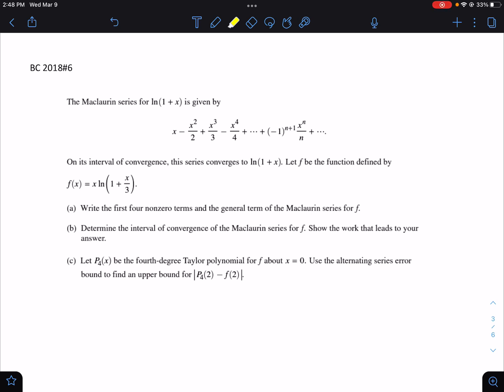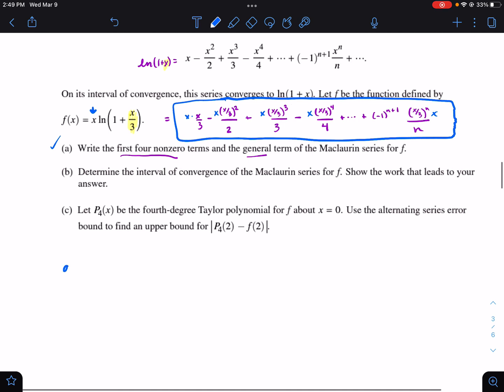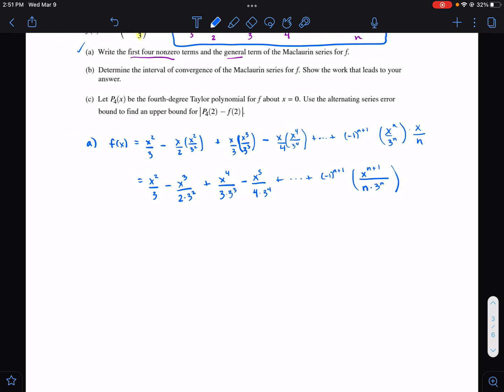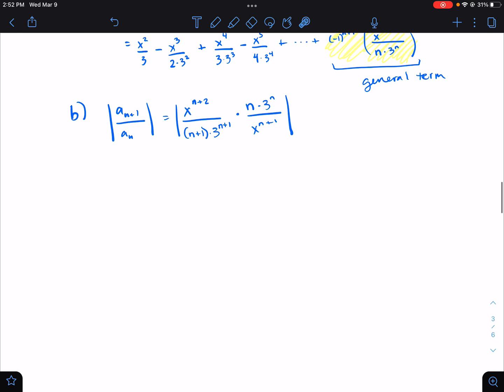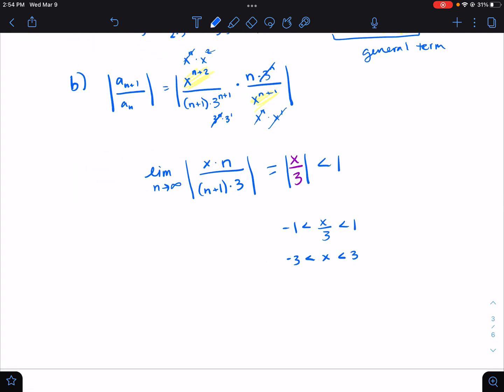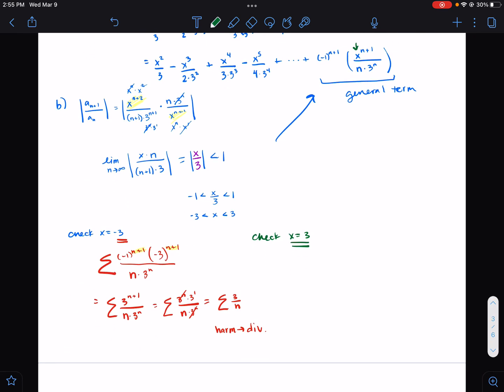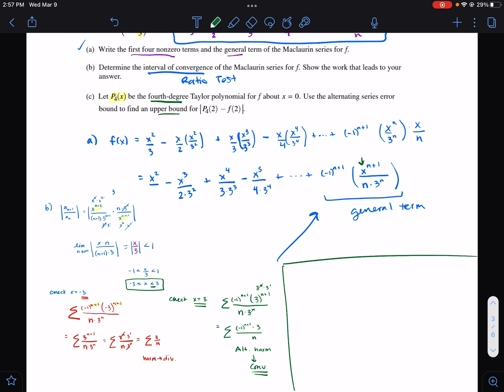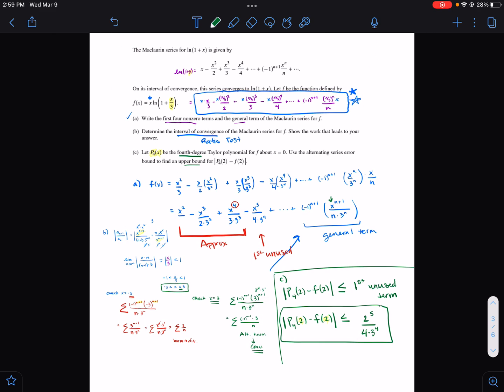In Class Practice Series FR